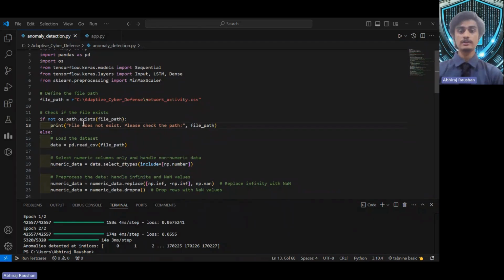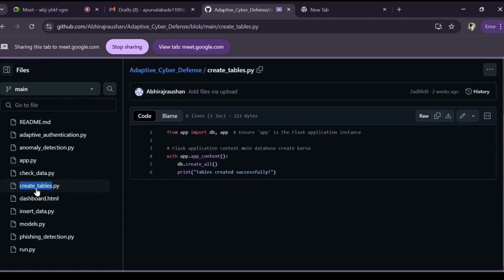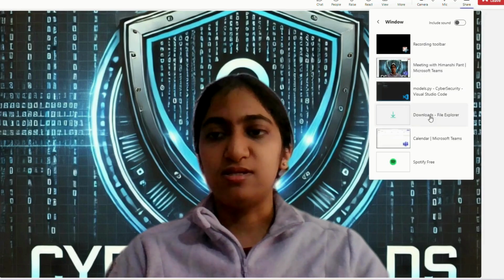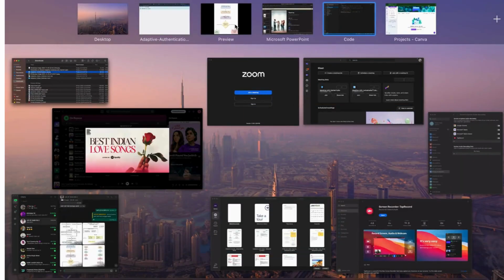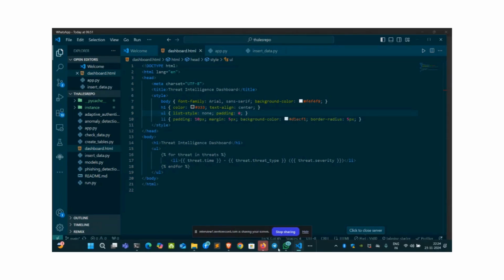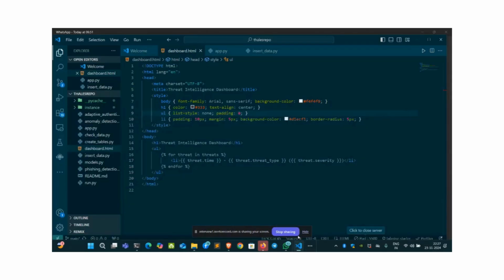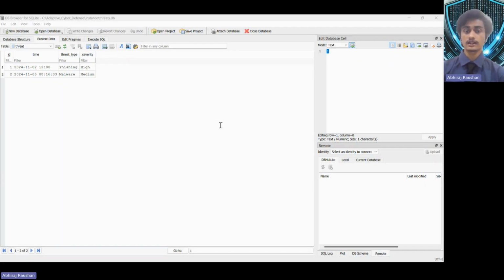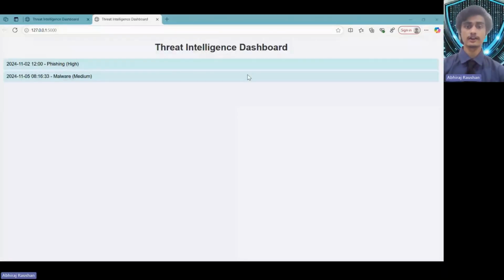Cyber Shields Team Project Presentation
Adaptive Cyber Defense Using Generative AI for Real-Time Threat Detection and Adaptive Authentication